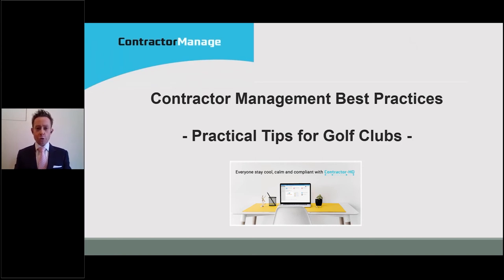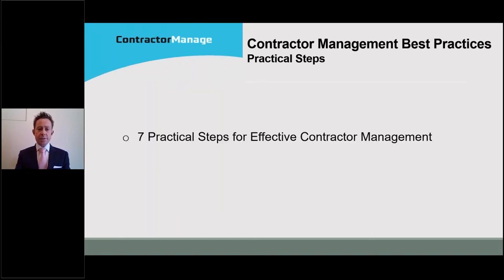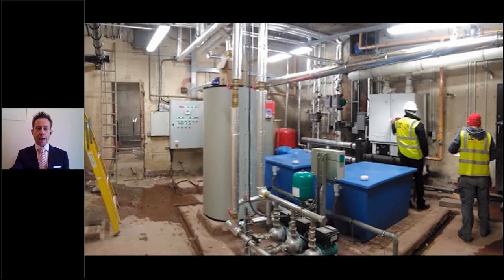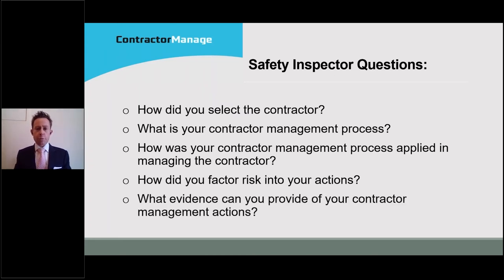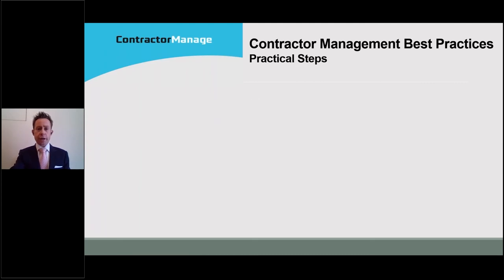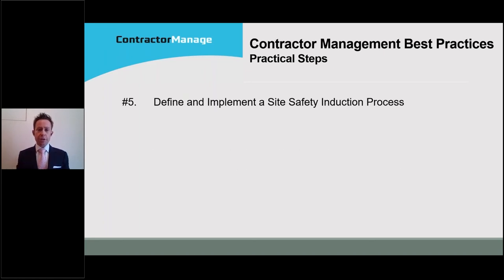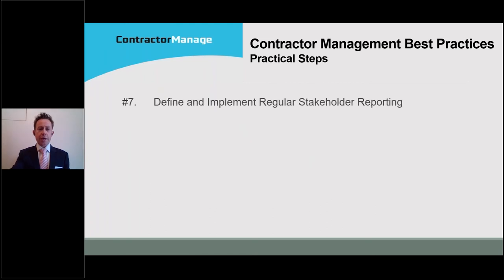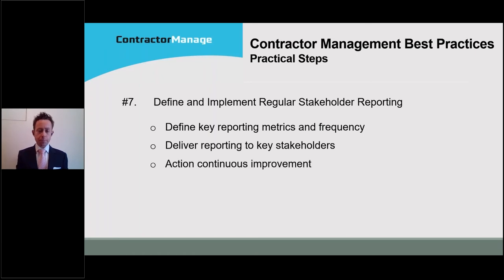Best Practices in Contractor Management - 7 Practical Steps for Golf Clubs (Webinar // 5th Aug 2020)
0:00 - Intro // 2:32 - Story time (Key Workplace Incident) // 5:35 - Step 1 // 6:12 - Step 2 // 6:27 - Step 3 // 7:05 - Step 4 // 7:42 - Step 5 // 8:38 - Step 6 // 10:03 - Step 7 // 11:07 - Summary of the 7 Practical Steps for Golf Clubs // 11:29 - Core Principals of Contractor Management  // 13:36 - Key Issues for Golf Clubs // 15:04 - Woodlands Golf Club Case Study // 16:02 - ContractorManage (Features / Benefits) // 17:56 - ROI Analysis

Phil Rice (Director, Contractor HQ) has over 10 years experience in Risk Management and OHS/WHS.  At the recent Australian Institute of Health and Safety (AIHS) national conference, Phil delivered the "Best Practices in Contractor Management" and, due to our involvement in the golf industry, we wanted to offer a specialised snippet of the presentation with the challenges that clubs are currently facing front-of-mind.

This short and sharp webinar will take you through a simple-to-follow checklist focused on: Minimising Club Exposure to Risk | Reduce Administration Workloads | Automate Business Processes Using Technology.